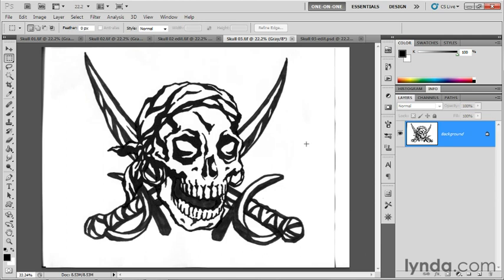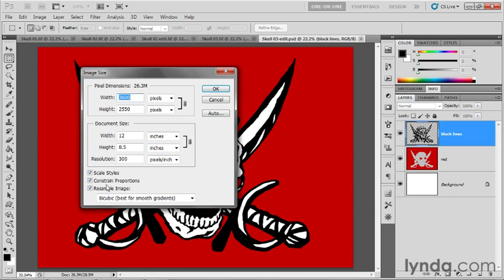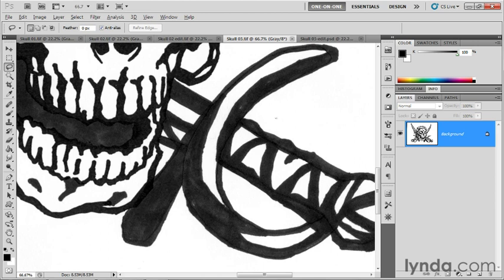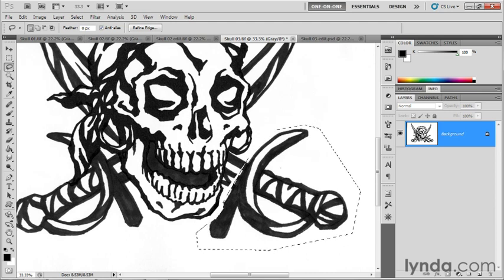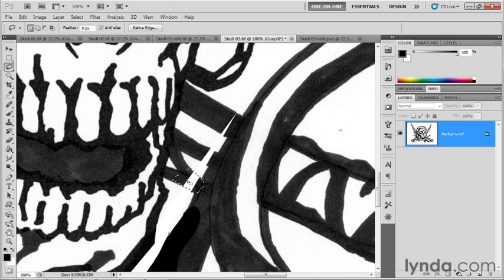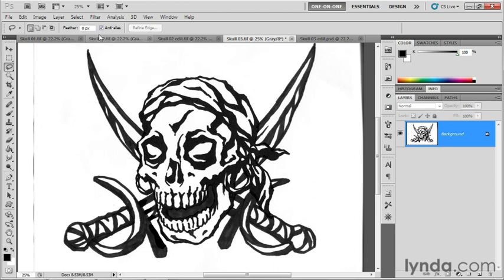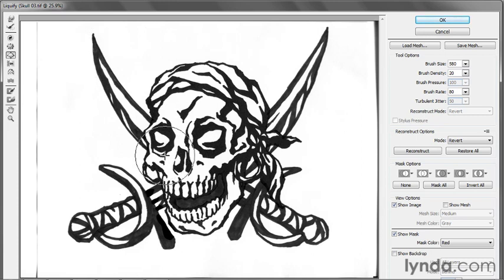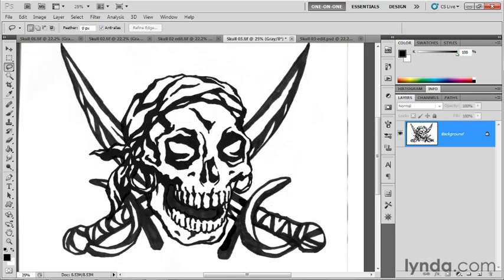how to study adobe illustrator cs6 1311 Editing scanned line art